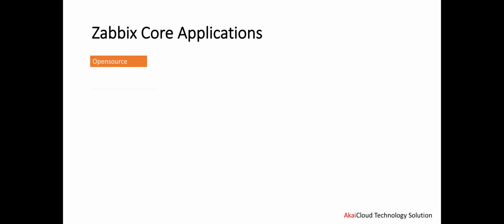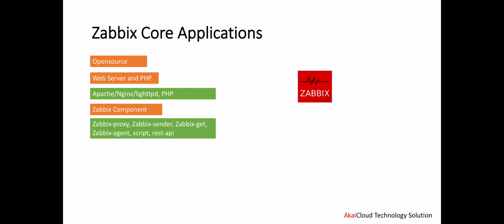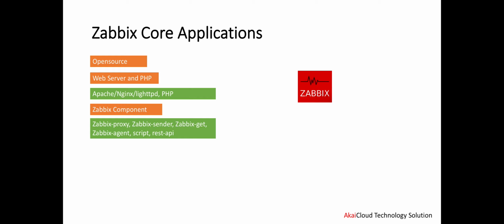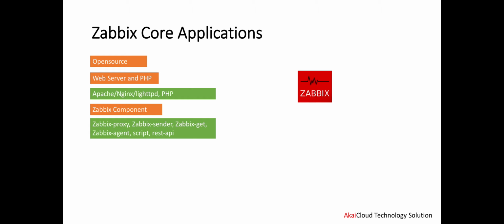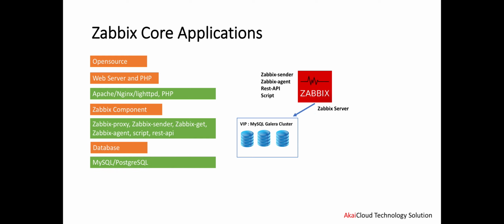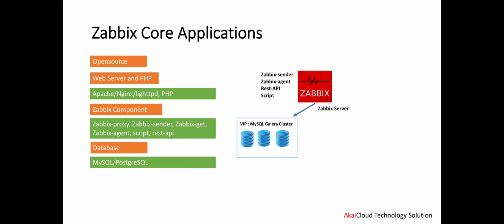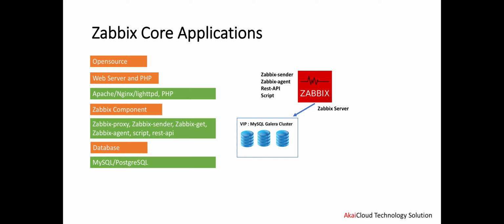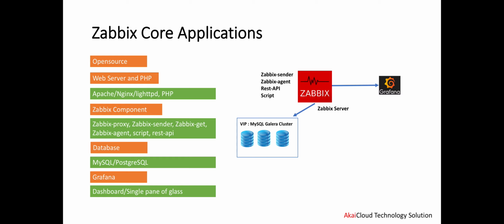Zabbix Core Applications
Please join into Udemy course for more detail learning.

For you who want to get free small Zabbix lab for 1 week, please put review (note "request free lab") and ping me. In the small Zabbix lab, you will get,

- Free VPN connection- Free 1 VM Zabbix server (CentOS 7)- Free 1 VM testing (CentOS 7)